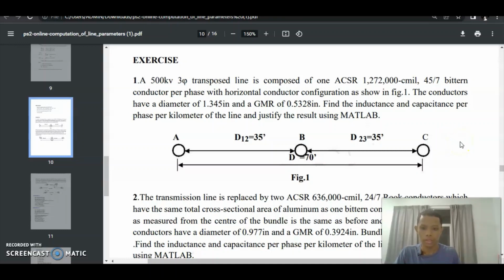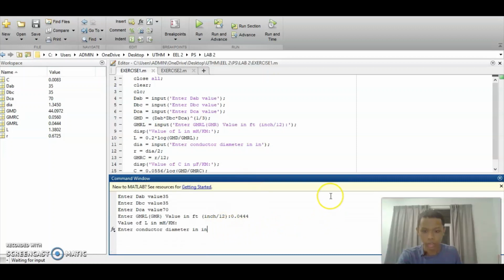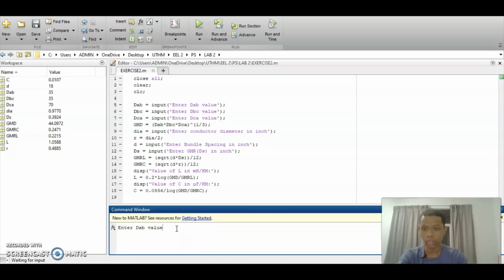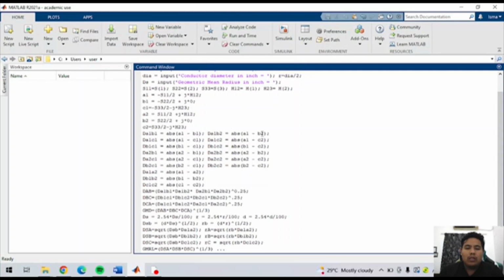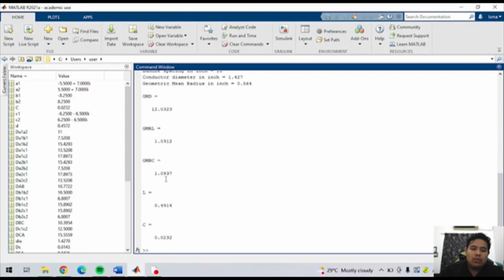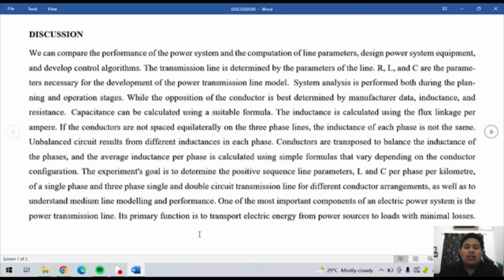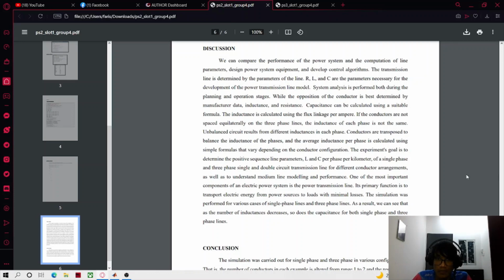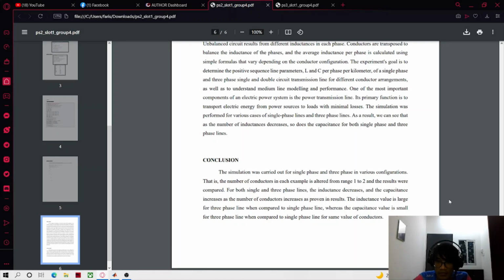BEJ20801: PS2 GROUP 4 FULL VIDEO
Group Members:

MOHAMAD FARIS BIN MOHD NAHAR (CE190084)
NOR NAZREEN BIN NORHISHAM (DE190138)
ISMA KHAIRIN BIN MOHD ANDY (CE200197)